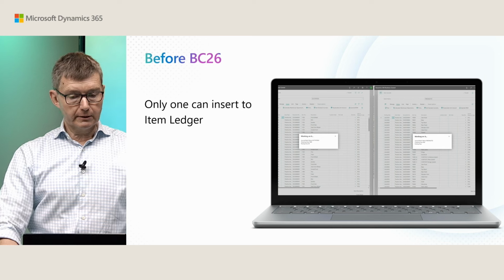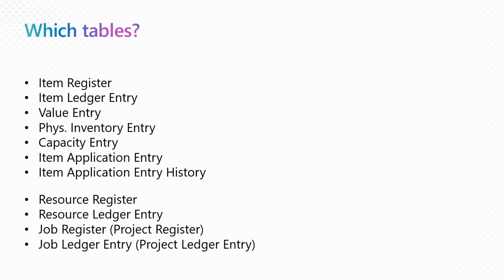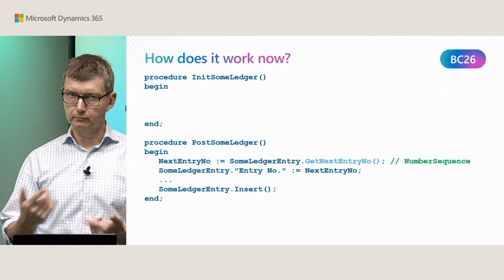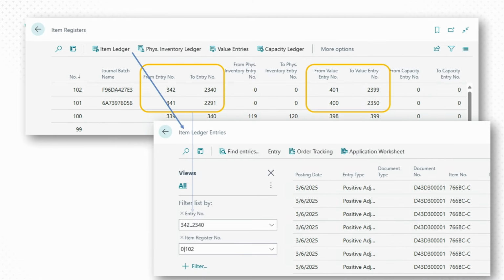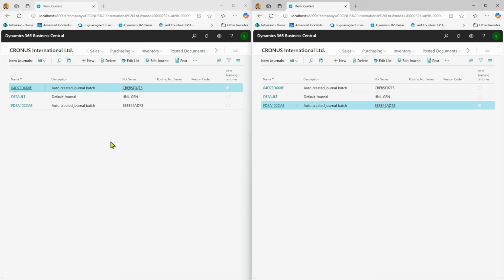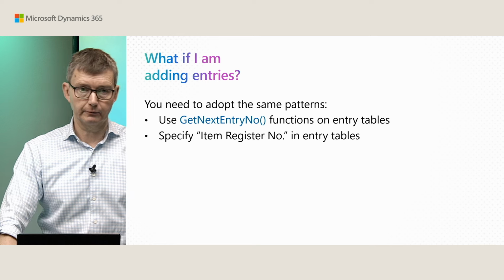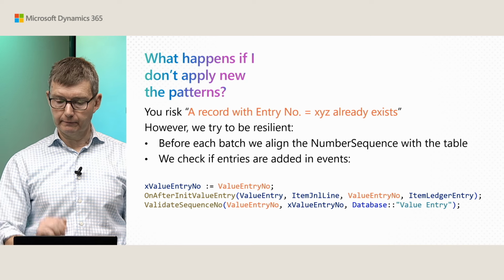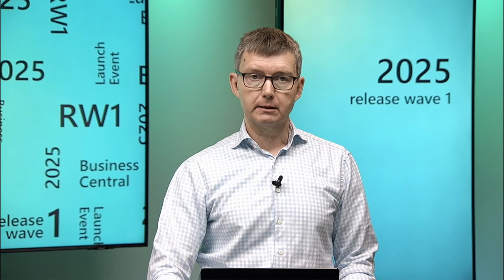What's new: Concurrent inventory posting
We're enabling concurrency in inventory posting, similar to warehouse posting in BC25. With the feature key enabled, multiple users can post item journals simultaneously (may lock if posting to the same item). Extension developers that also post to inventory, should watch this video to learn how to apply non-locking patterns to their extensions.

1:20 Feature keys to enable
2:19 How does it work?
6:37 Demo
7:38 What if my extension adds entries?
9:55 Conclusion